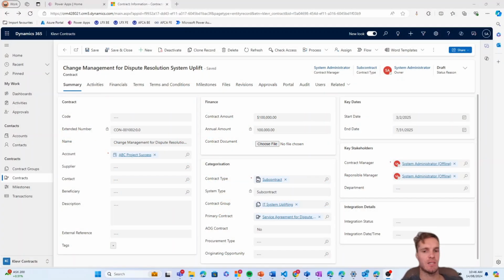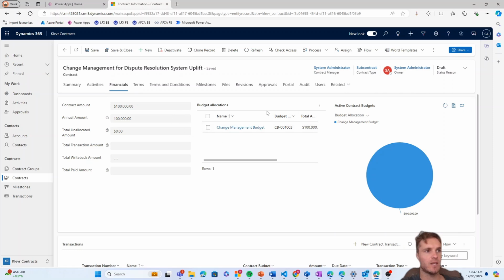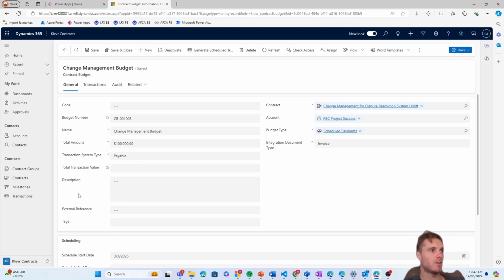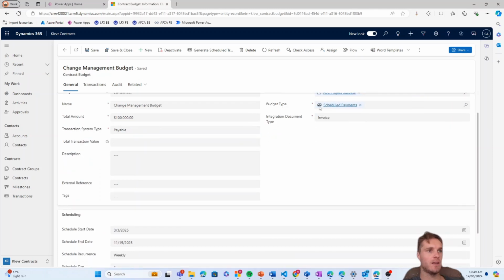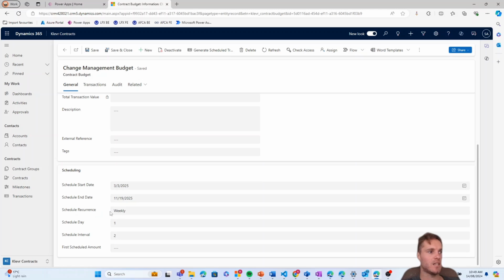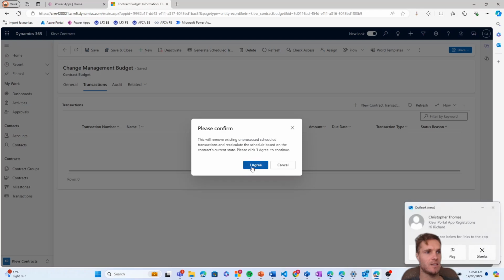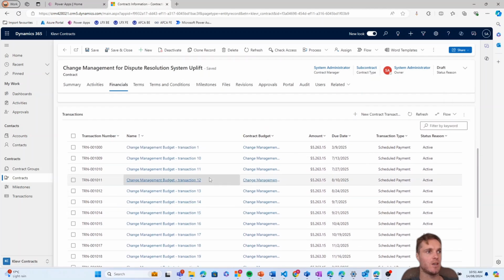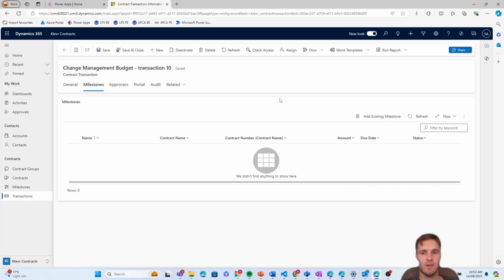Setting Up & Configuring Contract Financials | Dynamics 365 Klevr Contracts Management Add-On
In this video, we walk you through the process of setting up and configuring financials within our Dynamics 365 Contract Management Add-On - Klevr Contracts.

Learn how to manage contract budgets, allocate funds, set up payment schedules, and link milestones to ensure proper fund release. This demo will guide you through the financial setup and transaction tracking features, helping you streamline your contract management process.

Key highlights:

- Setting up contract budgets and allocations
- Scheduling payment recurrences
- Tracking transactions and milestones
- Integration with external ERP and finance systems

Call AU: 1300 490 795 or NZ: 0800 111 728